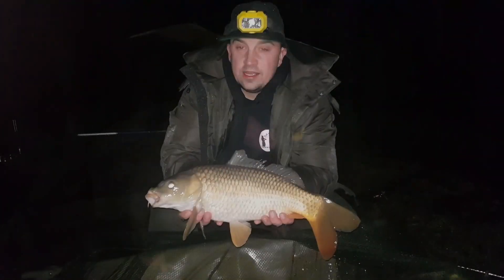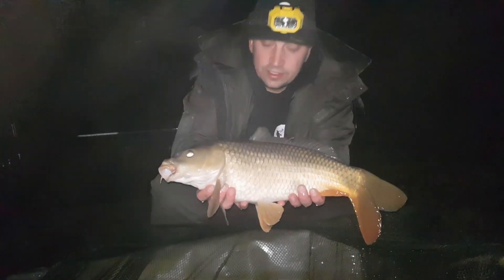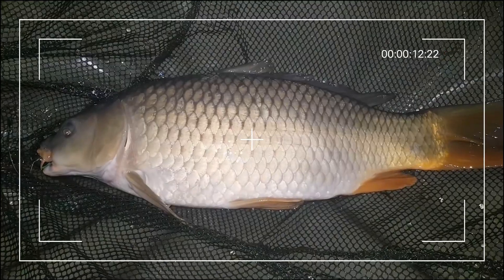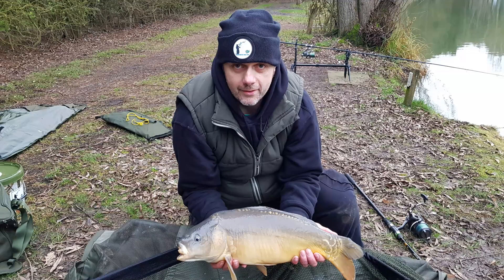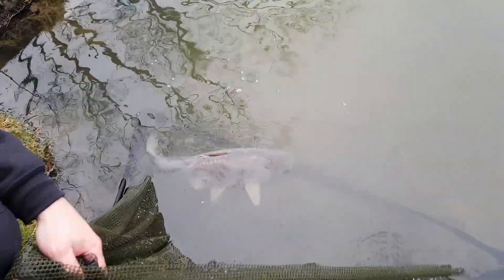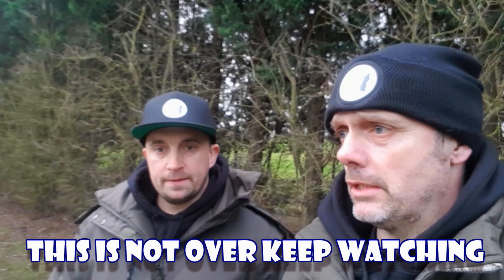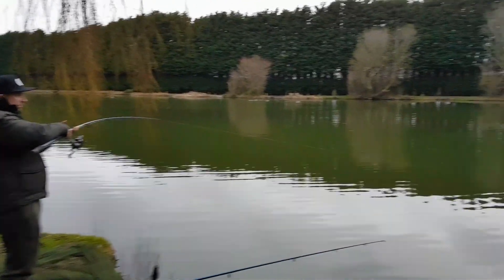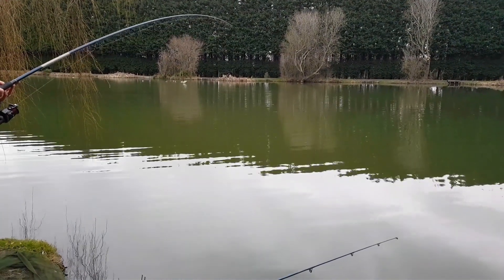Late Winter Carping On Follys Lake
We are back after the Carp with our first proper session of 2020. We are on Follys lake at The Riddings testing out our new baits provided by PROVEN Baits.